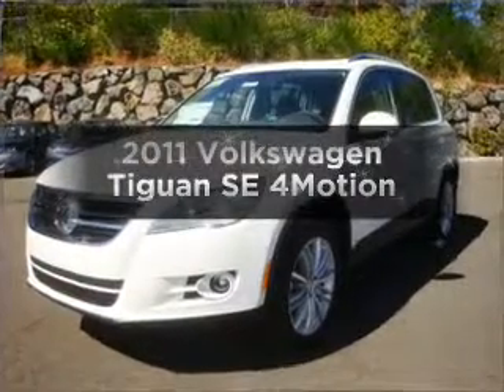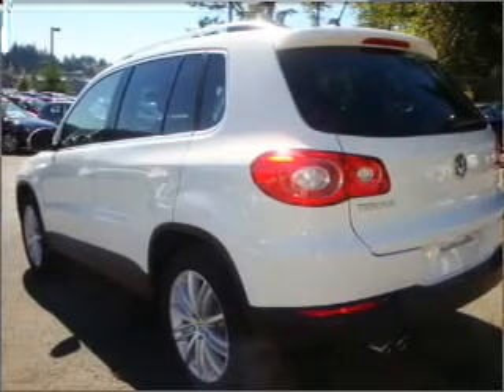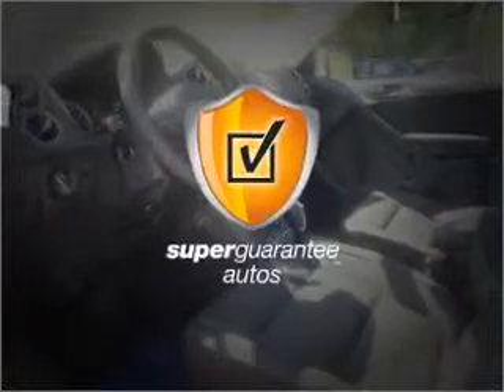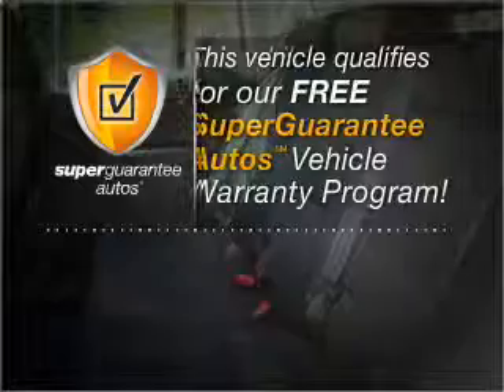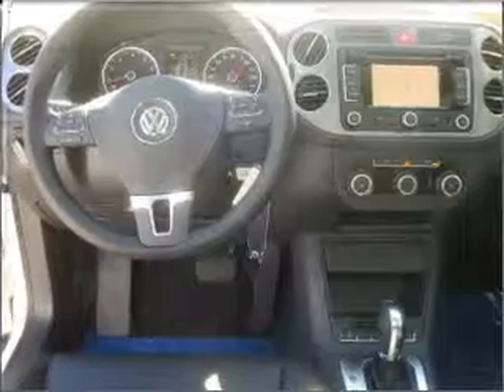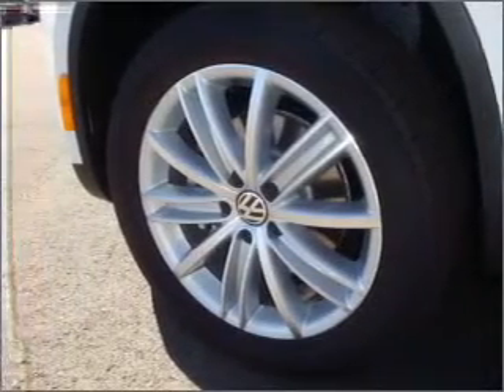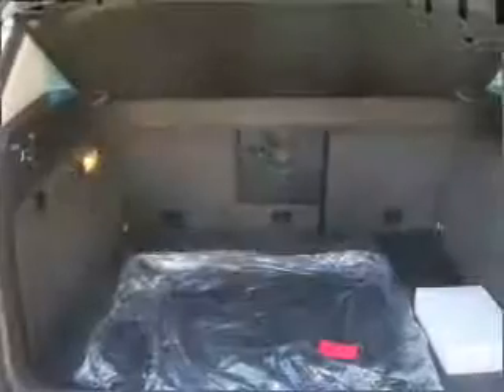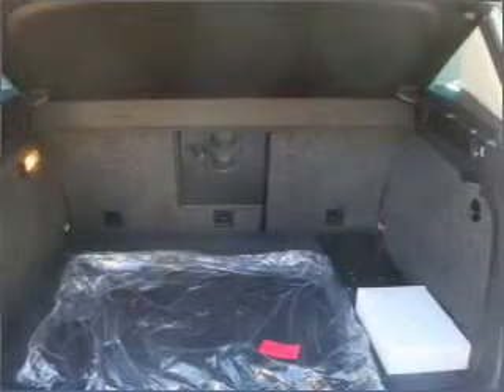2011 Volkswagen Tiguan - Bellevue WA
Year: 2011
Make: Volkswagen
Model: Tiguan
Trim: SE 4Motion
Engine: 2.0 liter inline 4 cylinder 16 valve
Transmission: 6-Speed Automatic
Color: Candy White
Mileage: 25
Address:
15000 SE Eastgate Way